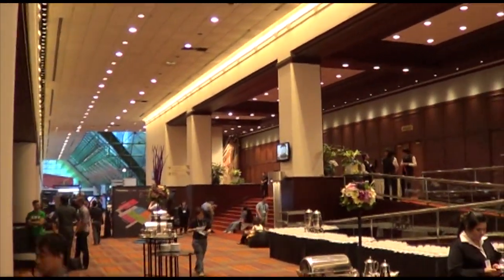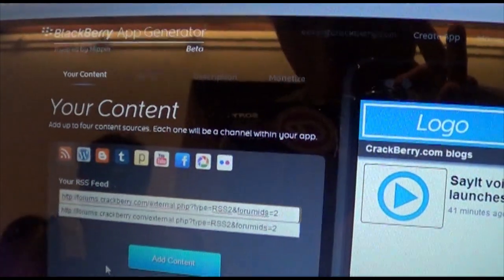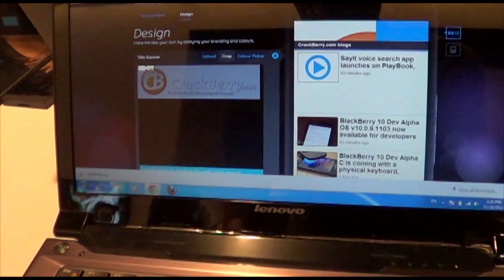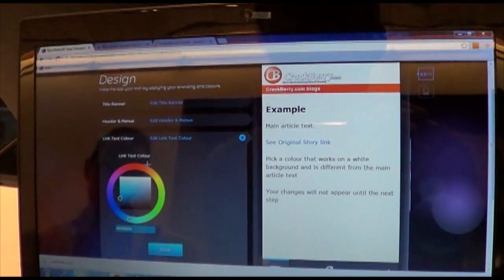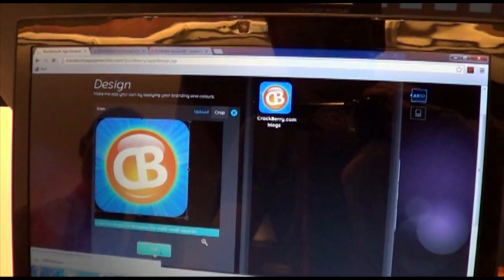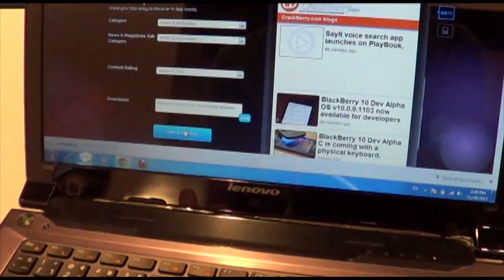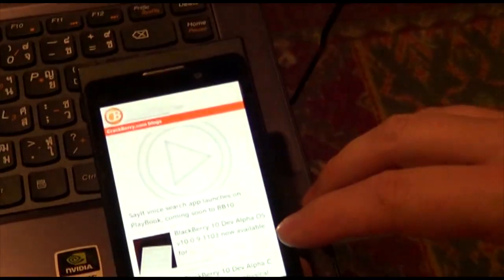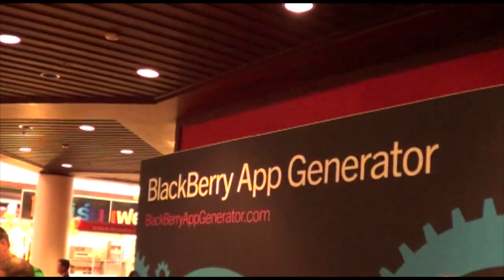Making the CrackBerry BB10 app with BlackBerry App Builder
We use the Mippin-made web-based BlackBerry App Builder to make a BB10 CrackBerry app in under 10 minutes.